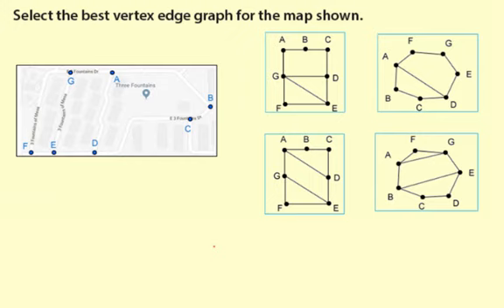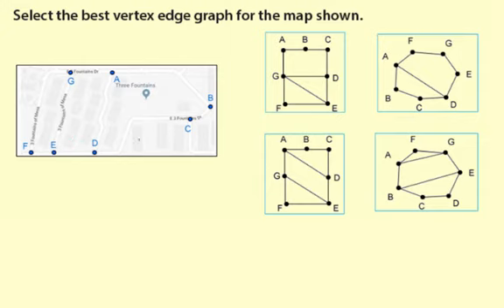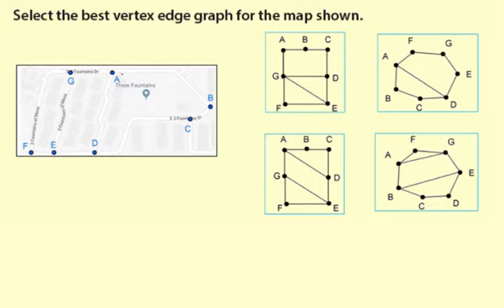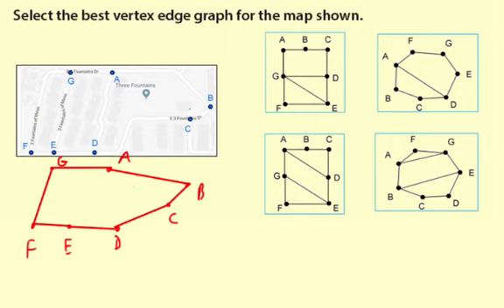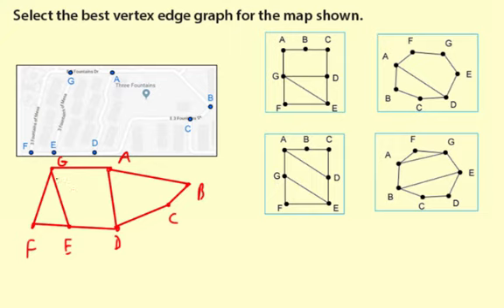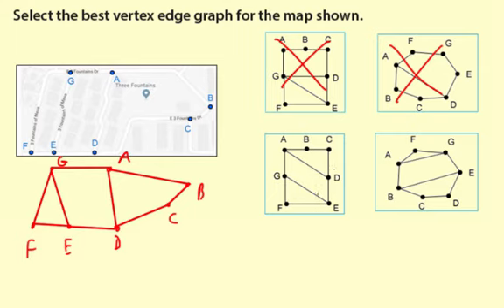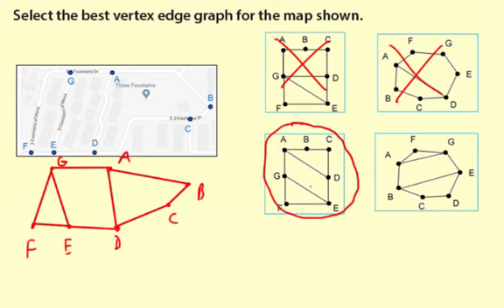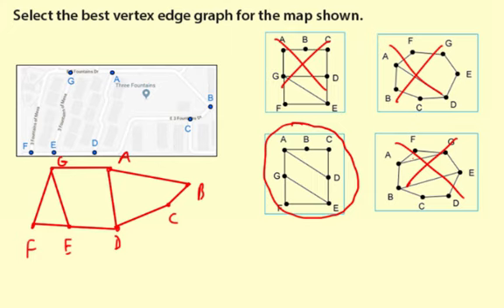euler3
Finding a vertex edge grapoh for a given map.